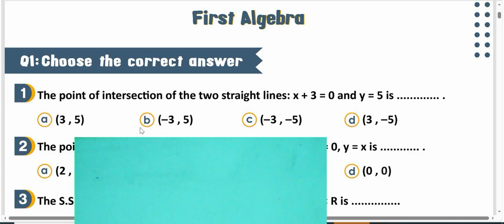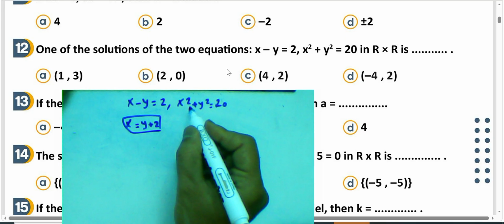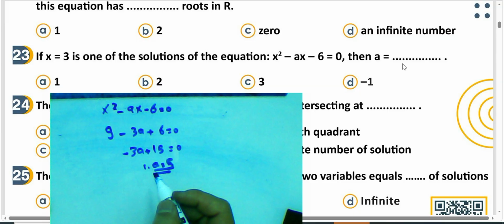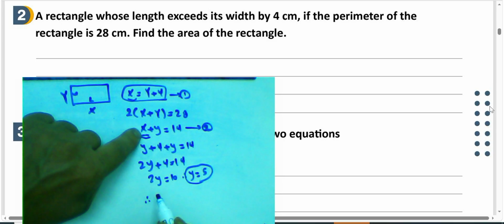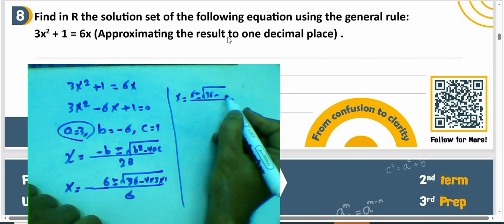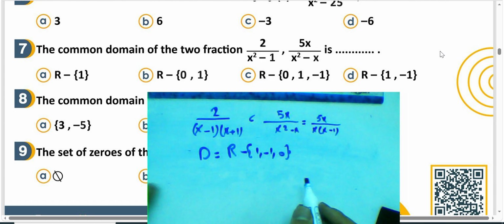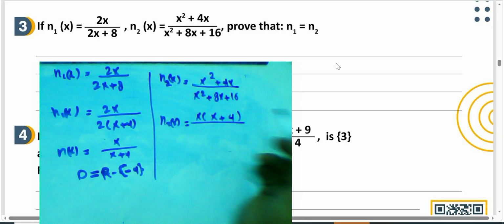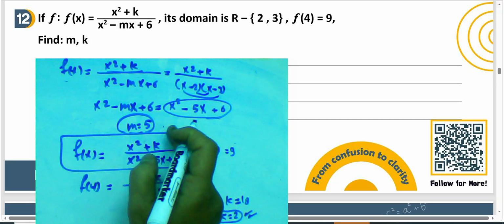🔥 المراجعة النهائية ماث | ثالثة إعدادي Algebra Math لغات 2026 | أقوى مراجعة شاملة على المنهج 💯📘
🔥 المراجعة النهائية جبر | ثالثة إعدادي Algebra Math لغات 2026 | أقوى مراجعة شاملة على المنهج 💯📘 | ليلة الامتحان🔥 المراجعة النهائية جبر | ثالثة إعدادي Algebra Math لغات 2026 | أقوى مراجعة شاملة على المنهج 💯📘 | ليلة الامتحانأكيد — هذا عنوان + وصف قويين وجاهزين ليوتيوب يجذبوا المشاهدات:

🎯 العنوان:

🔥 المراجعة النهائية جبر | ثالثة إعدادي Algebra Math لغات 2026 | أقوى مراجعة شاملة على المنهج 💯📘 | ليلة الامتحان

🧠 وصف الفيديو:

في هذا الفيديو نقدم لك المراجعة النهائية في الجبر (Algebra) للصف الثالث الإعدادي Math لغات 2026 بشكل شامل وسريع، يغطي كل أجزاء المنهج بطريقة سهلة ومبسطة تساعدك تلم أعلى الدرجات في الامتحان 🔥

✔ شرح أهم القوانين والقواعد
✔ حل أفكار متوقعة في الامتحان
✔ مراجعة شاملة على المنهج بالكامل
✔ تدريب على أسئلة الامتحانات السابقة
✔ أهم نقاط "يجي منها الامتحان أكيد"

📌 الفيديو مناسب للمراجعة قبل الامتحان مباشرة (ليلة الامتحان)

لو عايز أعمل لك كمان صورة غلاف قوية جدًا للفيديو + عنوان مكتوب عليها بشكل احترافي قولي 👍